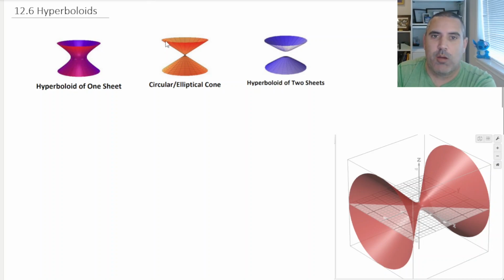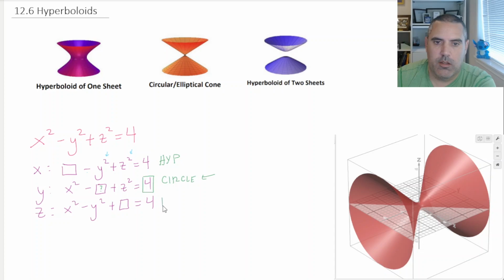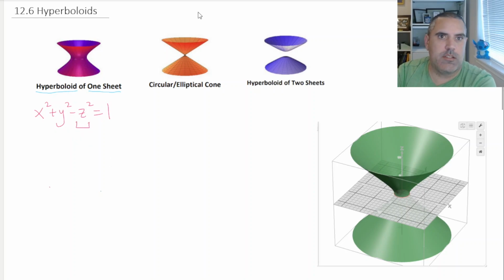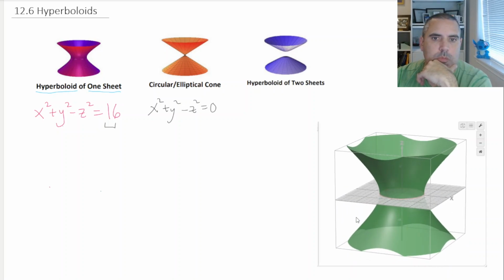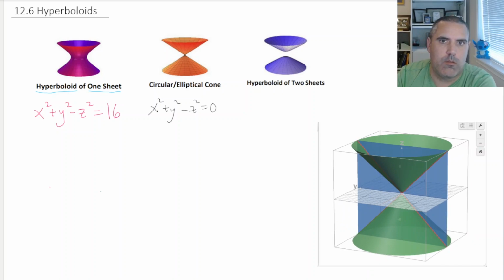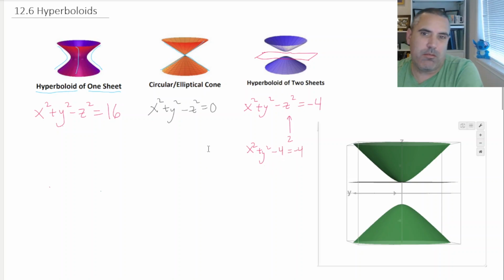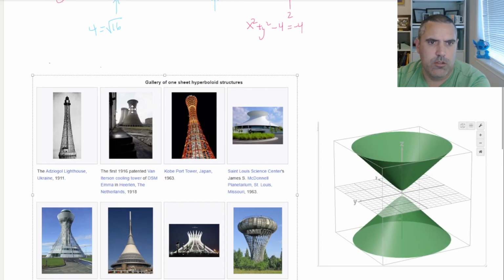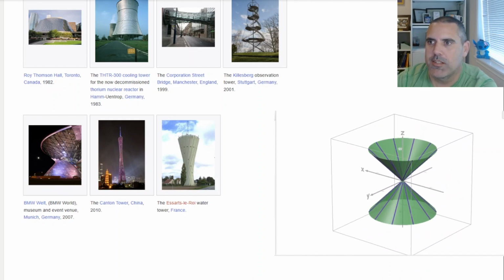12.6 Hyperboloids - Naming, Visuals and Applications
A discussion of hyperboloids.

Time-Stamps:
00:00 Intro
00:30 Example - Naming
03:00 The Cone
05:00 Visual of Traces
09:30 Real Life Examples
10:40 Fun with lines